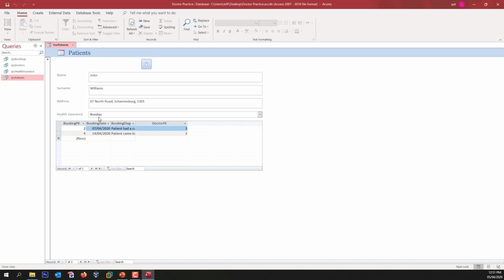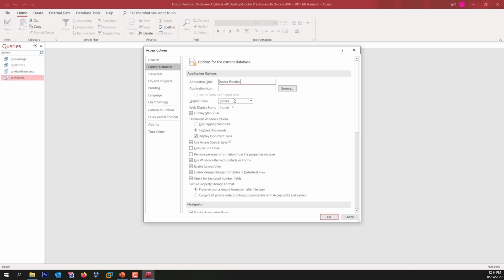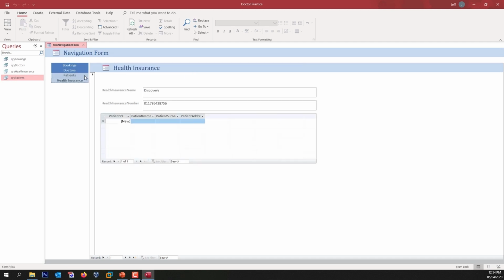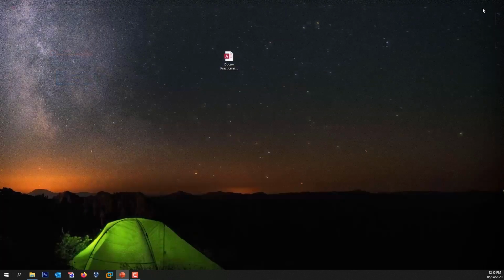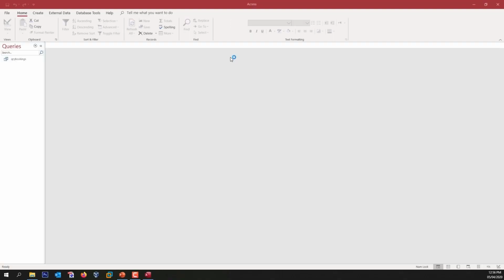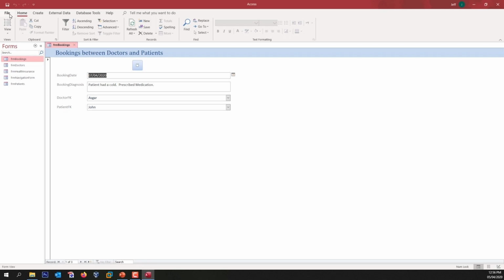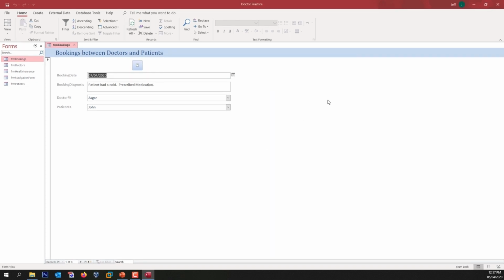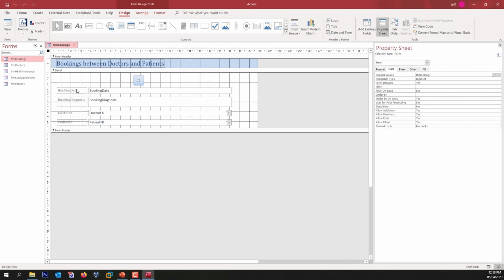Build a database in MS Access - 21.Secure the Database a little